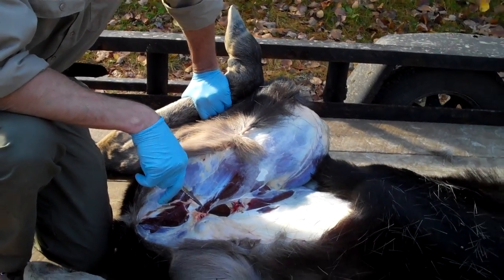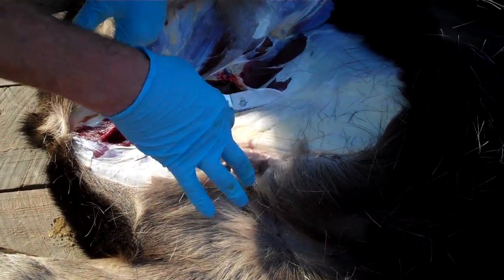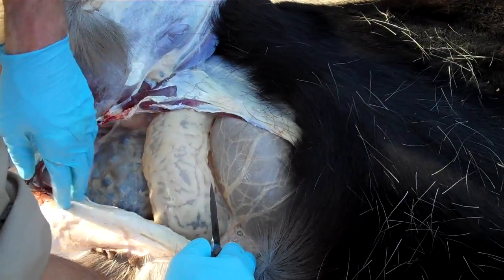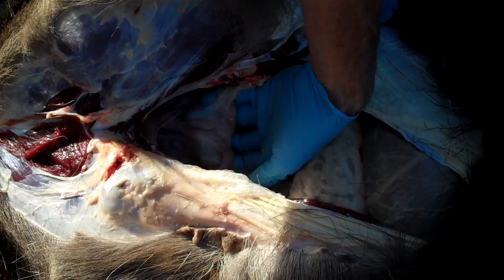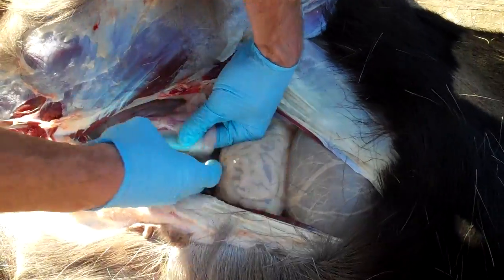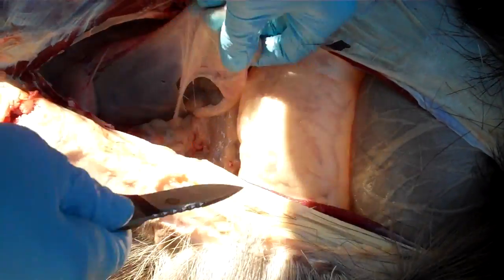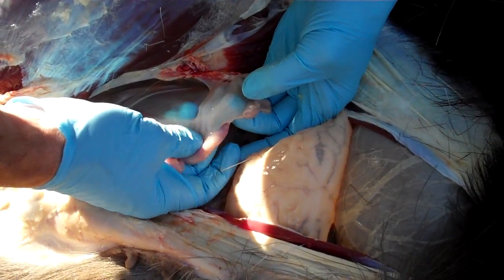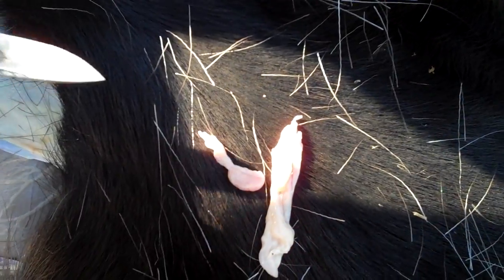Locating ovaries in a harvested cow moose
MDIFW moose biologist Lee Kantar demonstrates how to locate and obtain the ovaries of a cow moose before gutting the animal. Ovaries provided by moose hunters help MDIFW gather essential reproductive data on Maine’s moose. This data helps us better understand and manage our moose population.